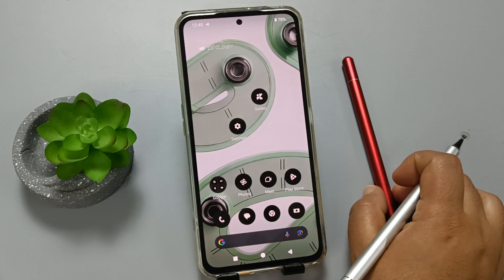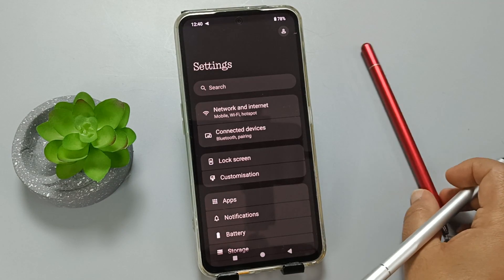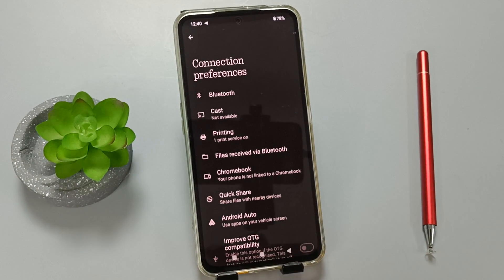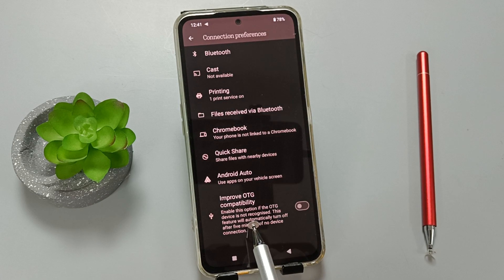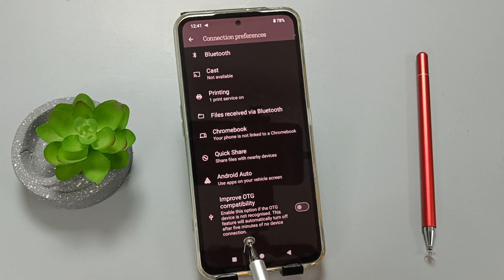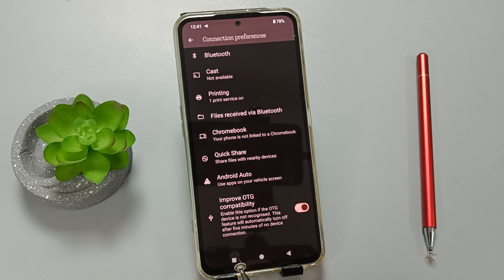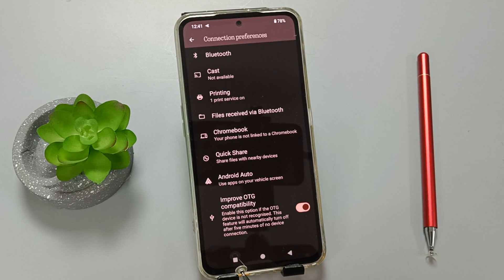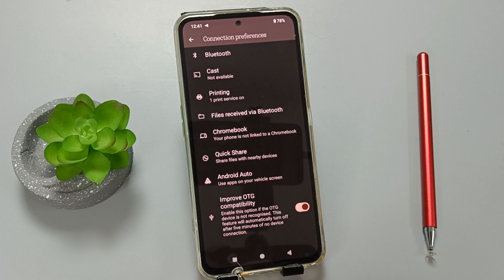NOTHING CMF Phone 2 Pro | How to Enable OTG Connection for USB Devices on nothing cmf phone 2 pro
Learn how to activate OTG (On-The-Go) support on your nothing cmf phone 2 pro to connect USB drives, keyboards, and more. This simple guide helps you make the most of your Android smartphone's OTG feature with easy steps.